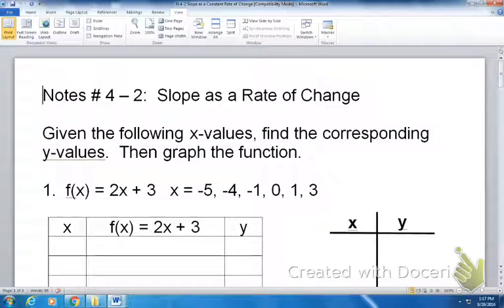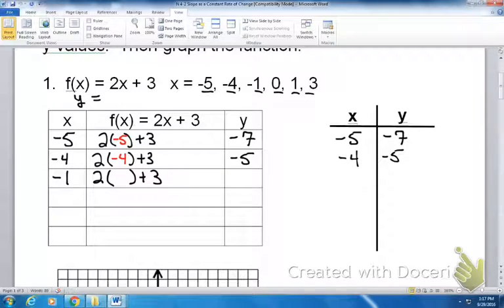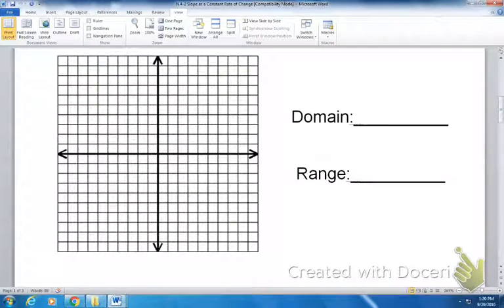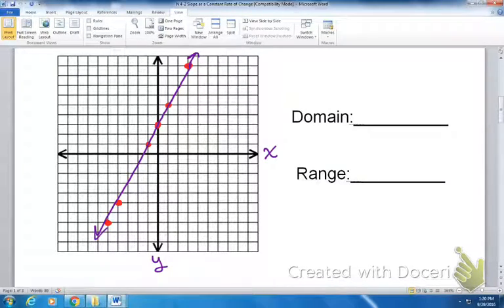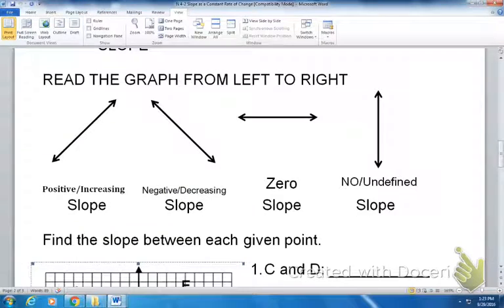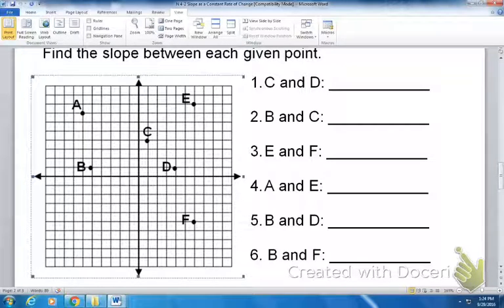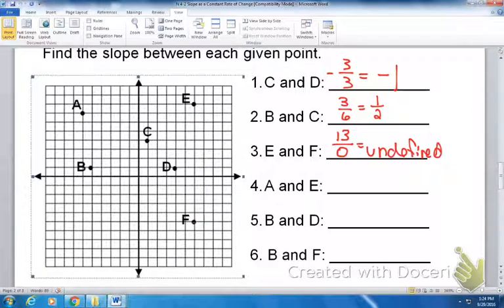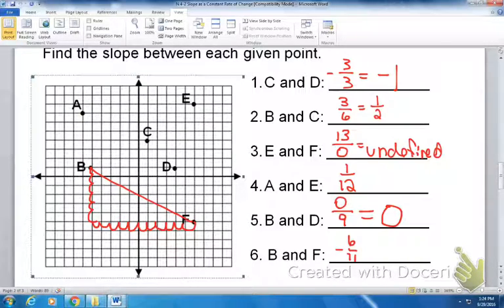Lesson 4 2